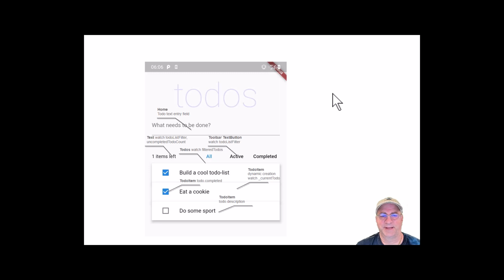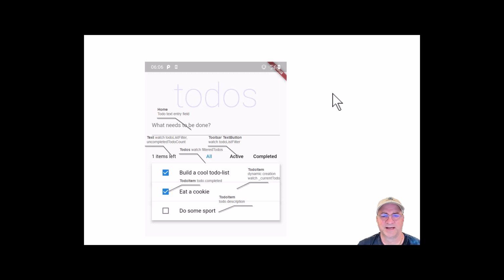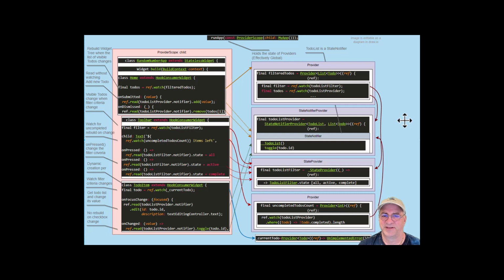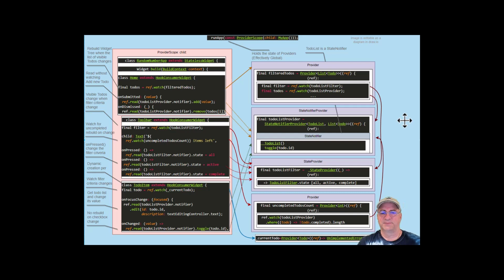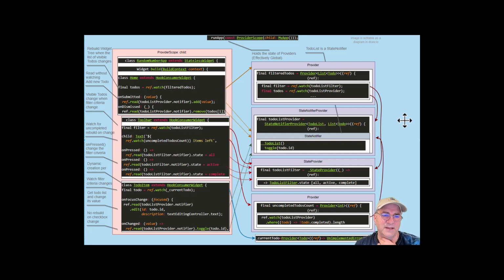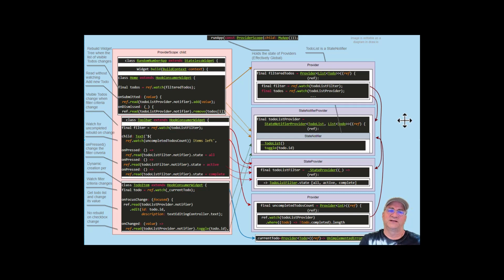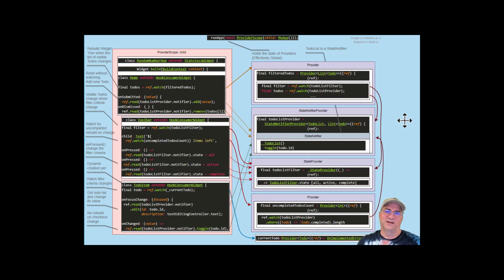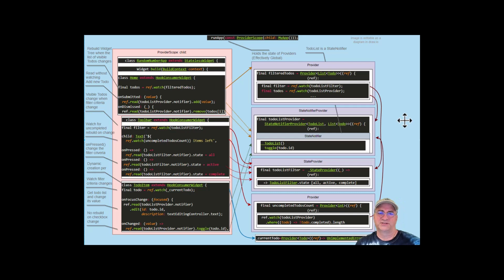Explaining Riverpod on Flutter using the Todo example from the Riverpod repository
Best viewed at 1080p - set your Youtube player resolution

Riverpod helps us separate our state from our view in our Flutter programs by helping us separate state and presentation.

I learn better with pictures so here are pictures that describe how the Flutter "Todo" application located in the Riverpod Github example folder uses Riverpod. The Todo application has a moderately reactive screen so there are plenty of watch() and read() calls involved.

Riverpod is a Reactive Caching and Data-binding Framework.